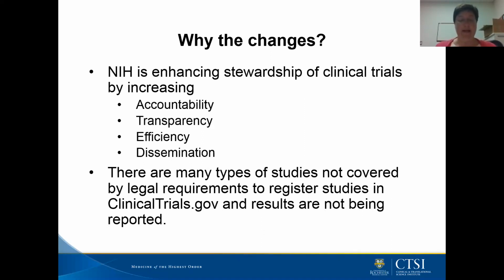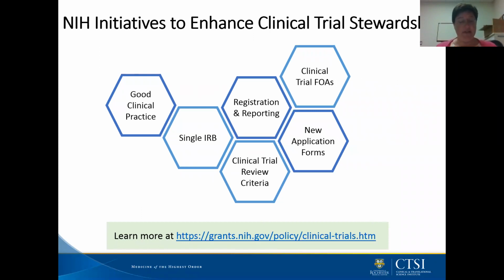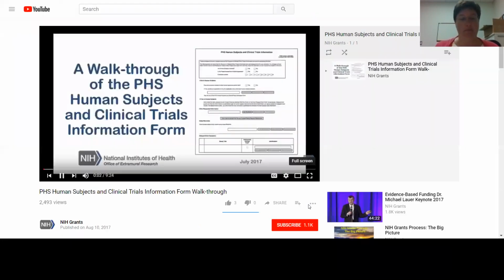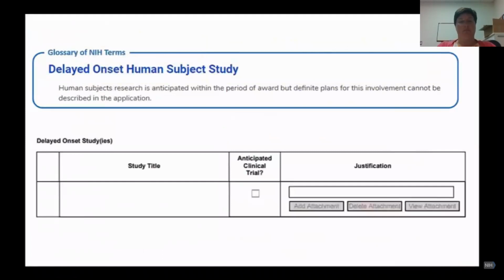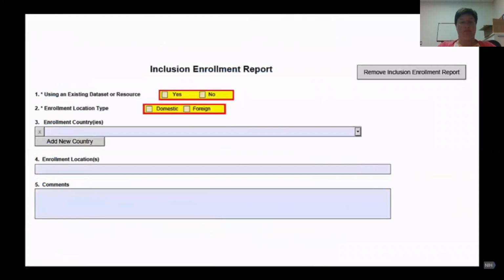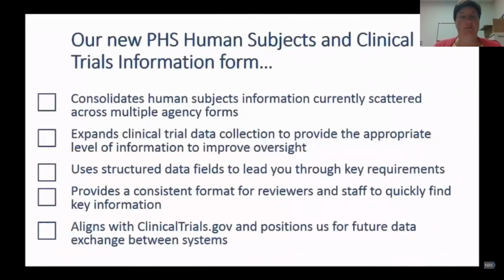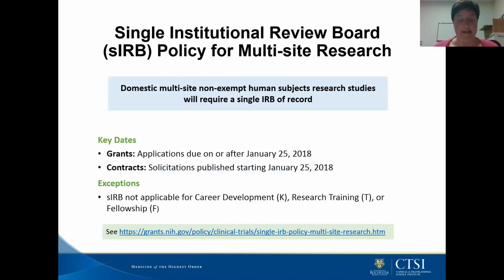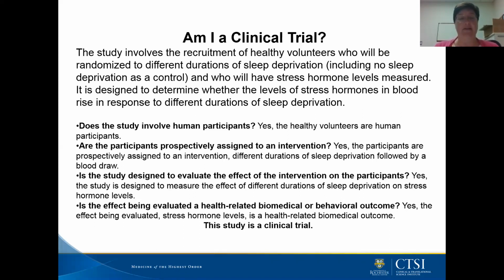NIH Clinical Trial Definition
The National Institutes of Health has recently broadened its definition of a clinical trial. In this video, we give you the details of the re-definition and what this means for your research, which may now qualify as a clinical trial.